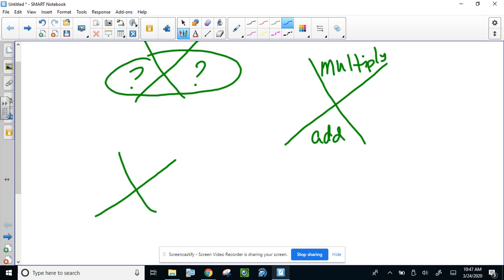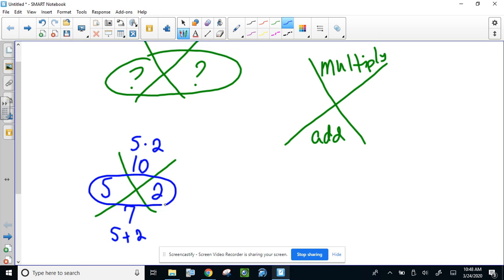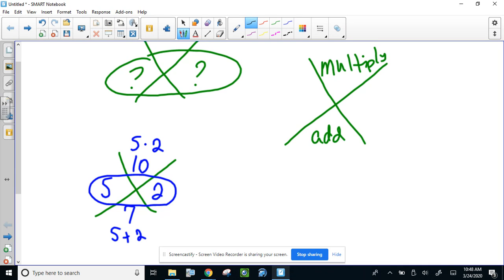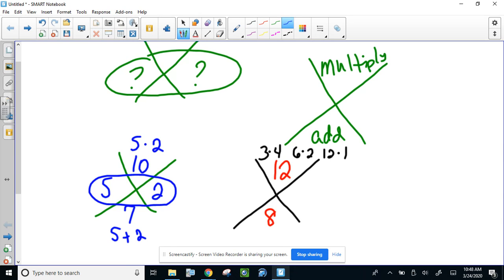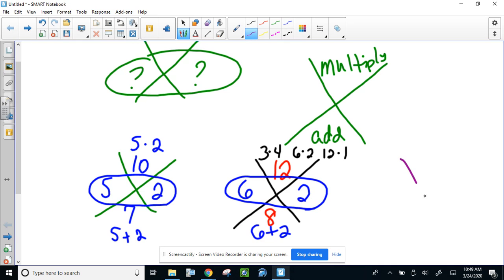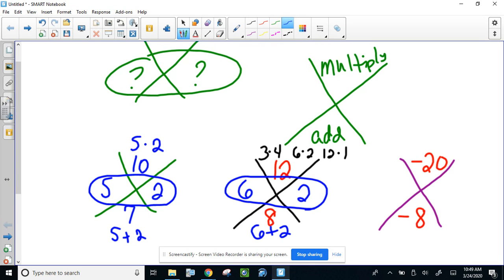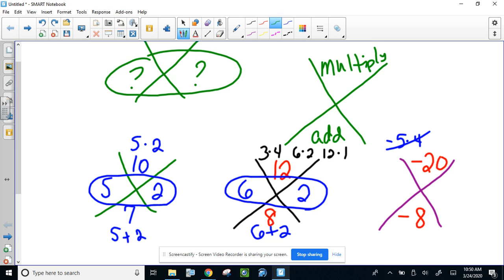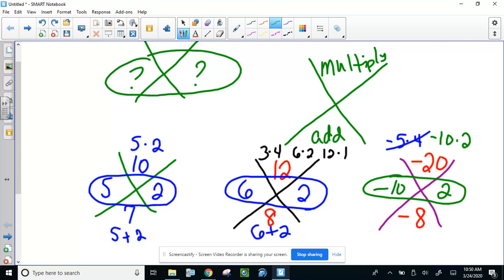7.3 Part 2 Notes: Solving the "Diamond" Puzzle